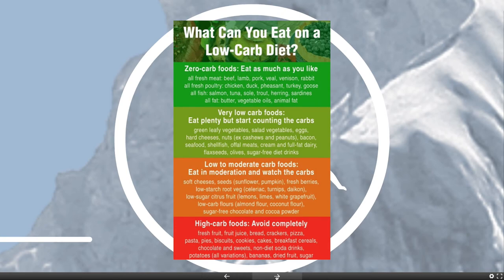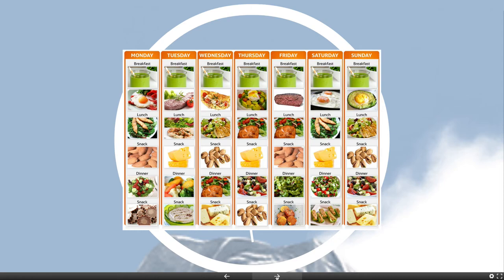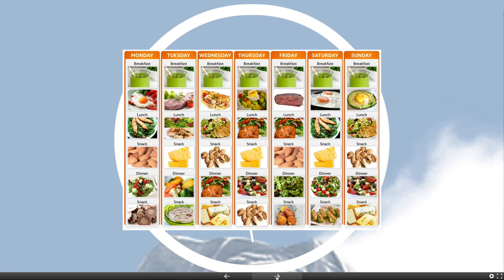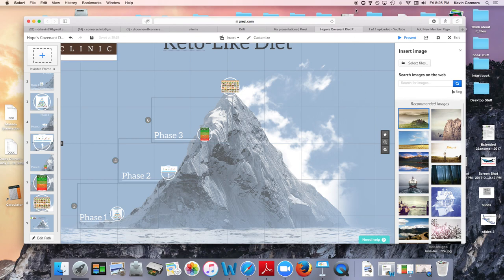Keto-like Diet | Dr. Kevin Conners